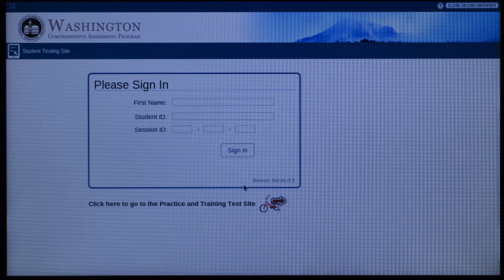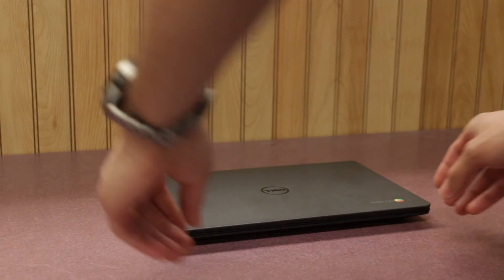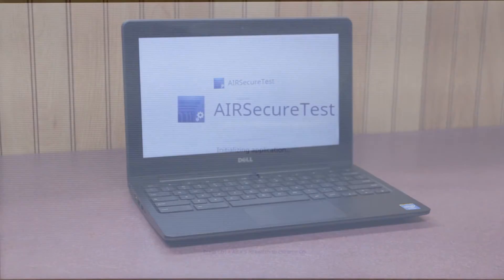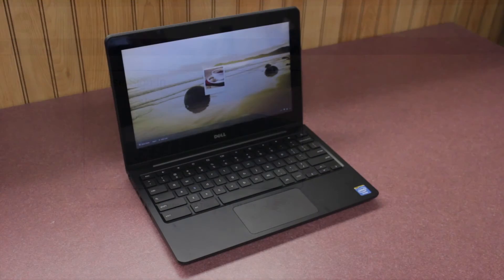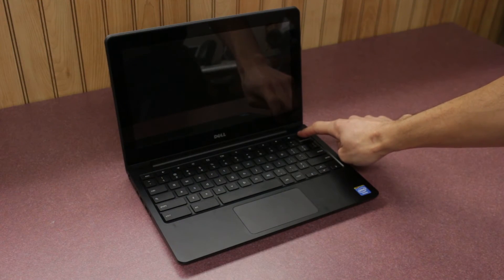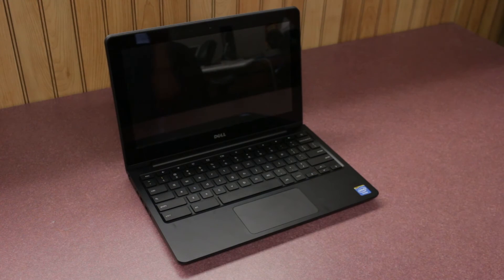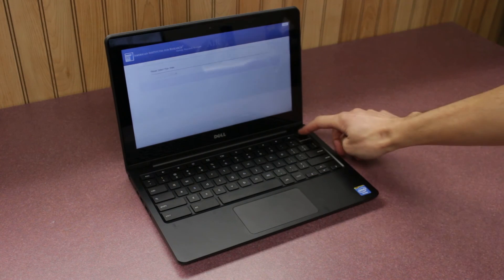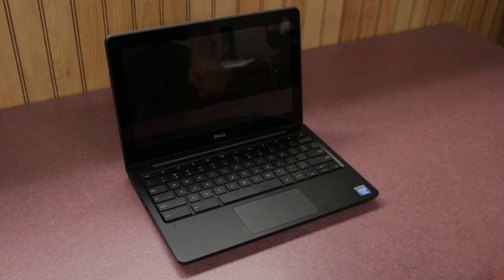Getting Started with Chromebooks: AIR Secure Testing Browser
This video explains how assessment works on our Chromebooks using the AIR Secure Testing Browser.